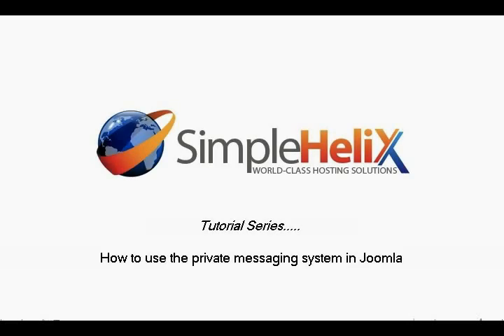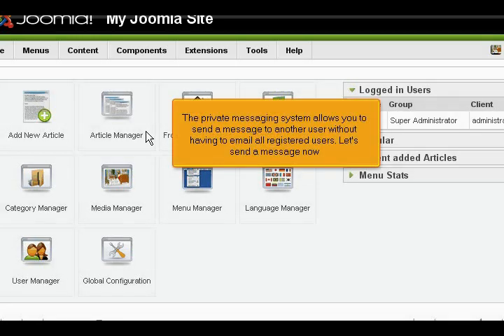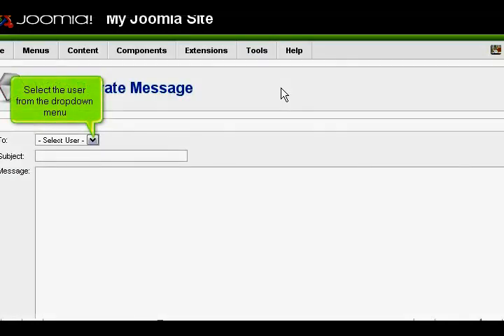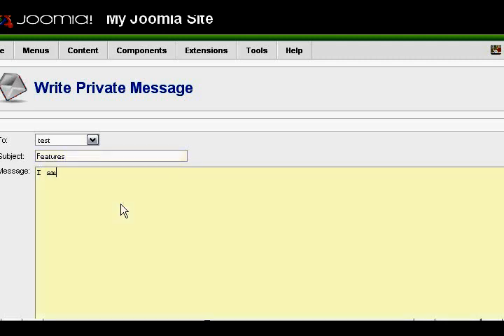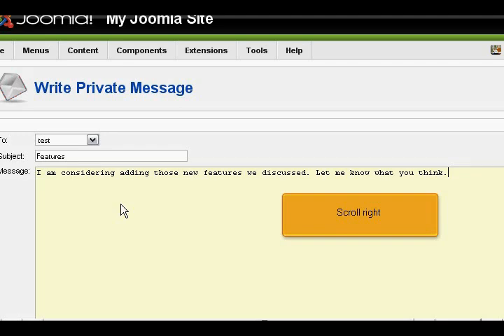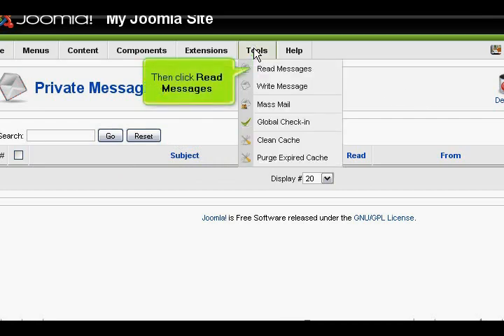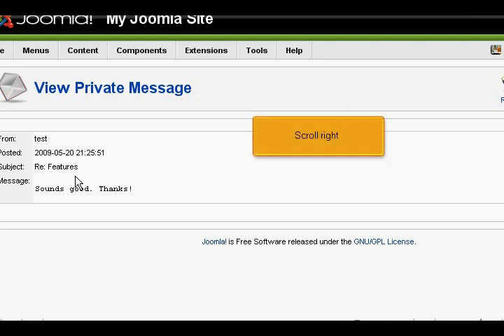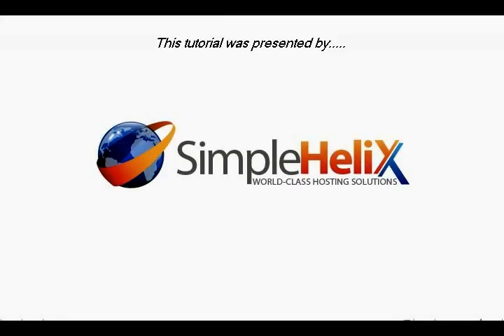How to Use the Private Messaging System in Joomla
The private messaging system allows you to send a message to another user without having to email all registered users. Learn how to send a message in Joomla.